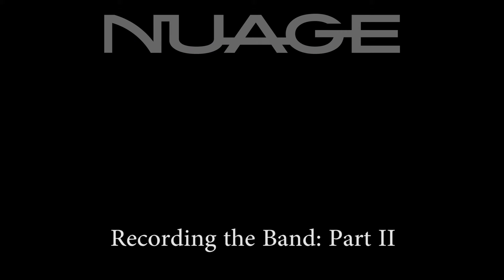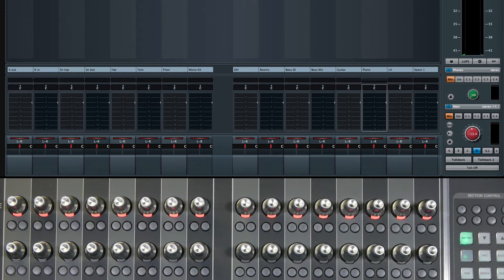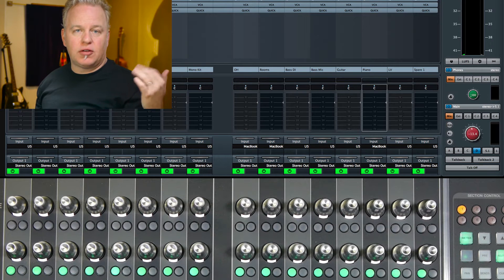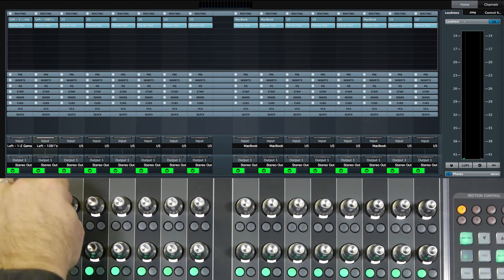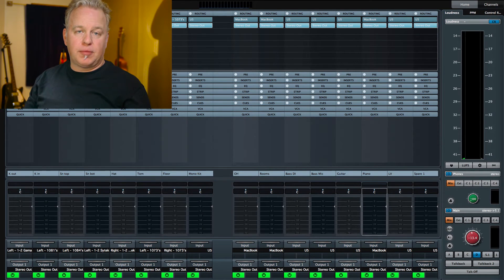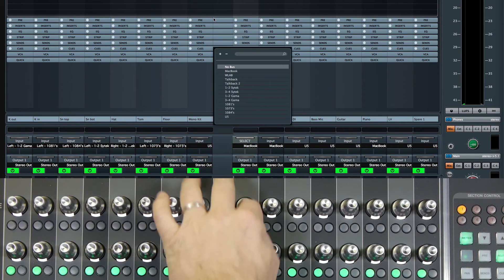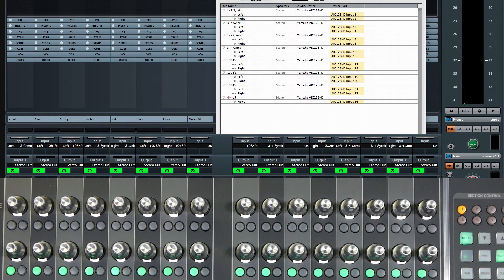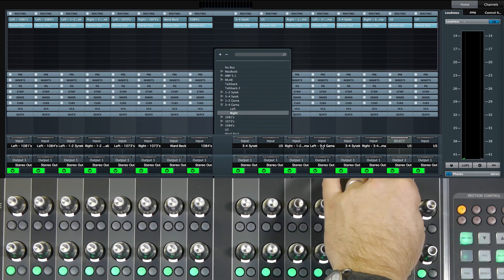13-2. Recording the Band Part II / NUAGE Courseware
In Part I of Recording the Band, we created tracks for each instrument in the recording session. In Part II, we are going to use the Nuage Fader unit to assign inputs to each channel.